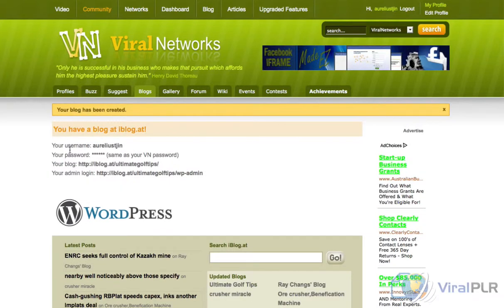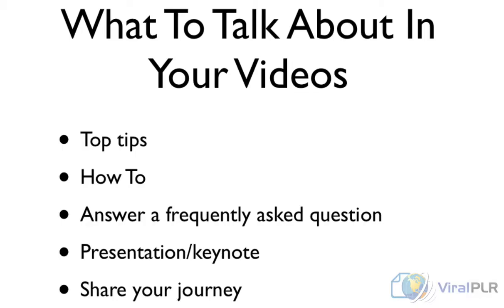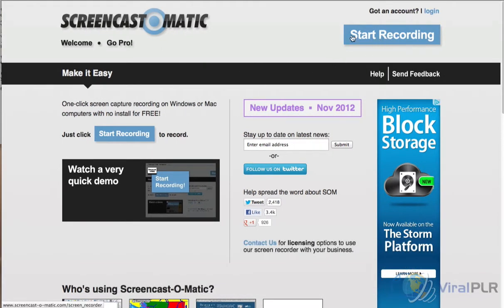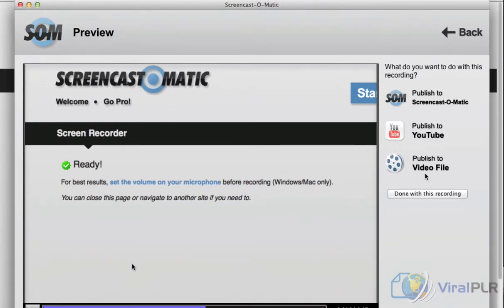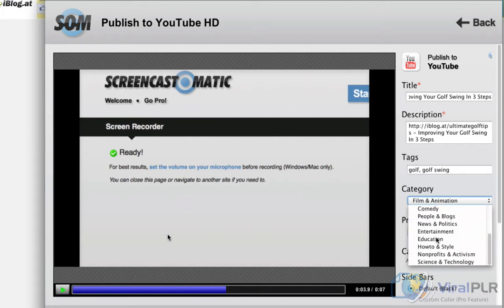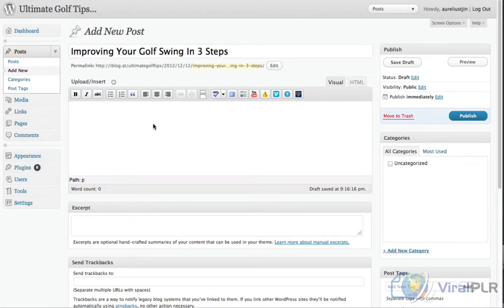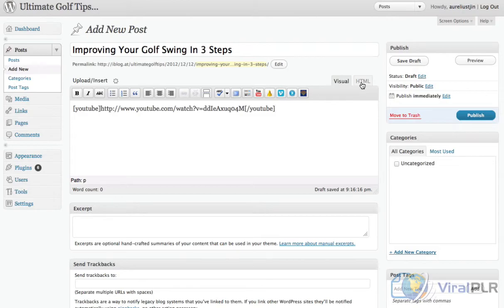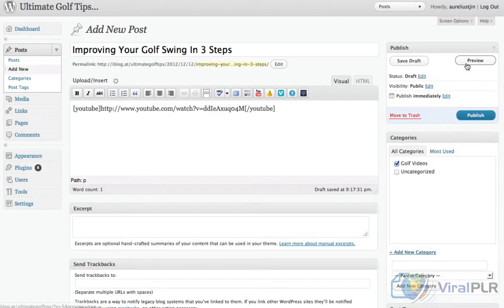How To Generate Traffic From Blogs & Videos